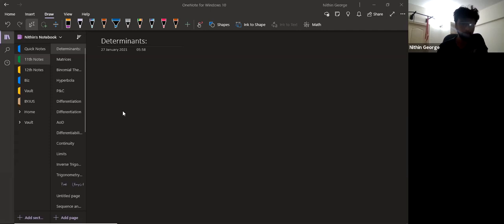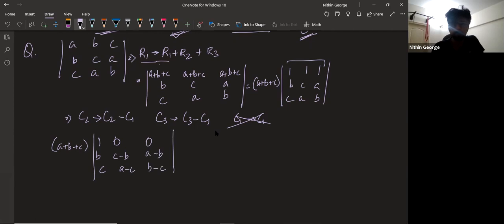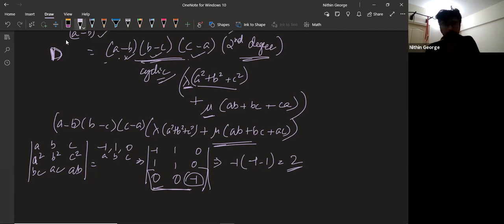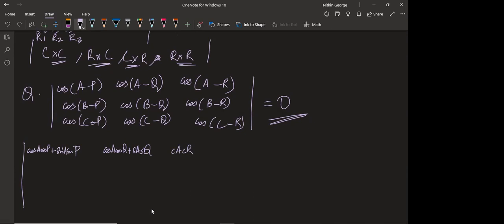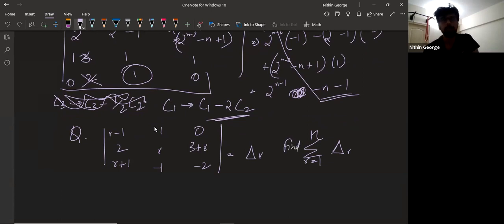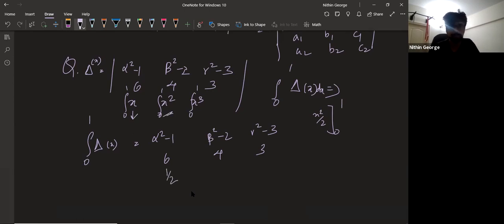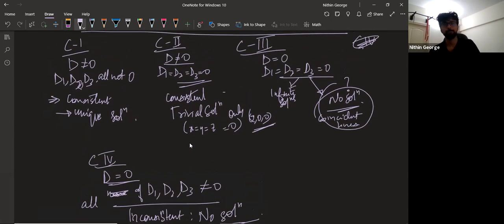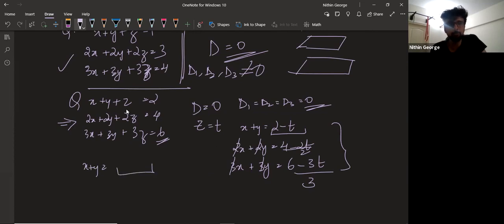XII JEE Math 27th Jan 2021